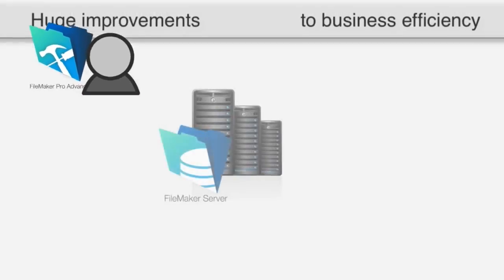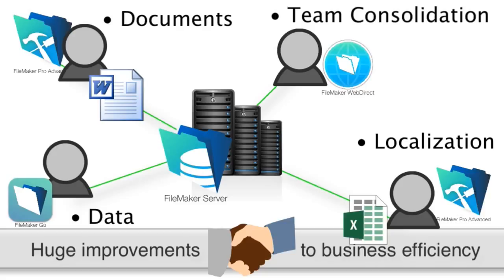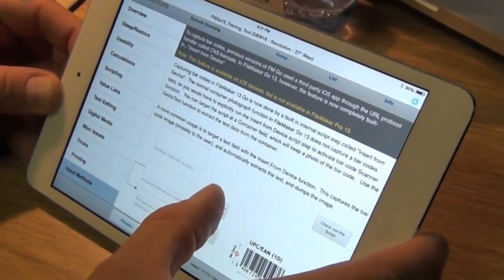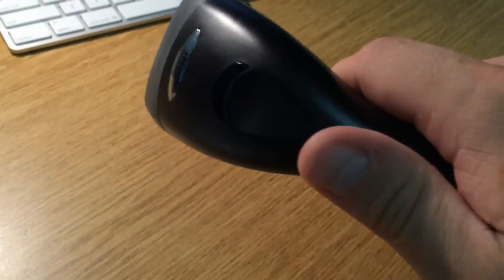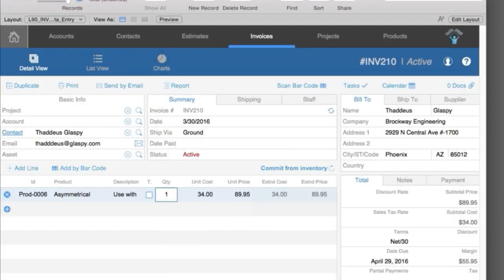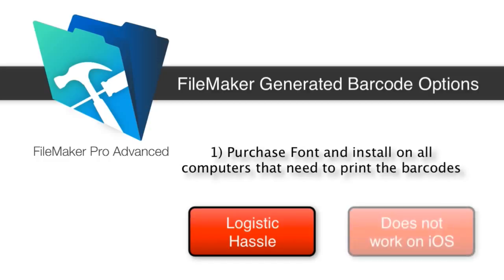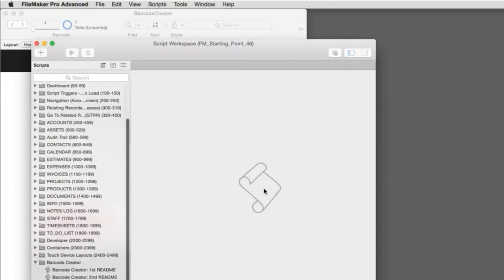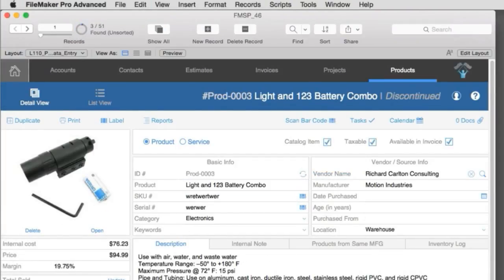Scanning and Creating Barcodes in FileMaker-FileMaker Barcodes-FileMaker Barcodes Videos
consultancies worldwide.

business development.

the web

aining

CbN3Sr7yn6weIyIofDoML&index=2&t=1s

Q_rHl8G-LP4gSVl7mvO-Zq&index=2&t=0s

CbN3Sr7yn6weIyIofDoML&index=3

Training Series